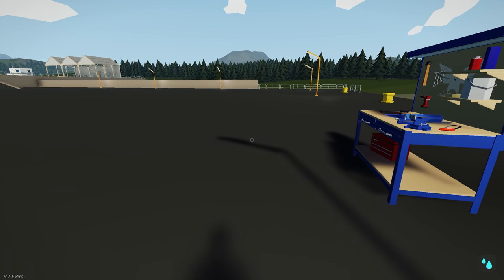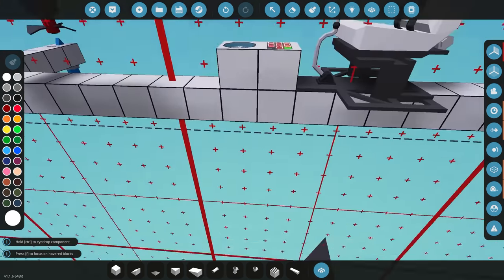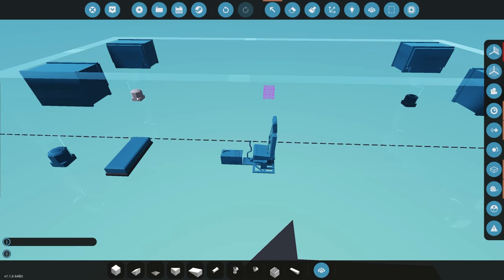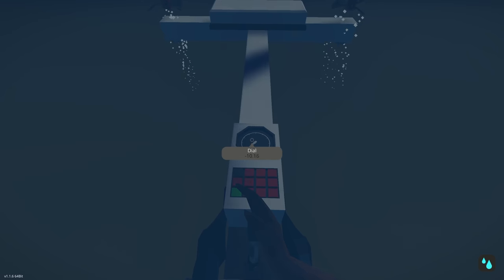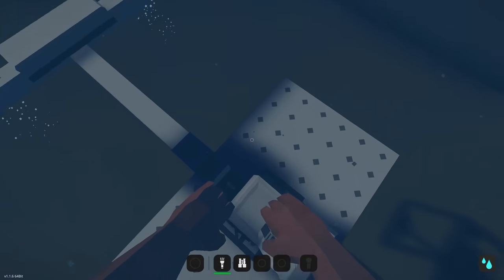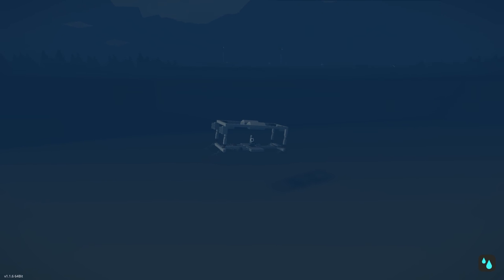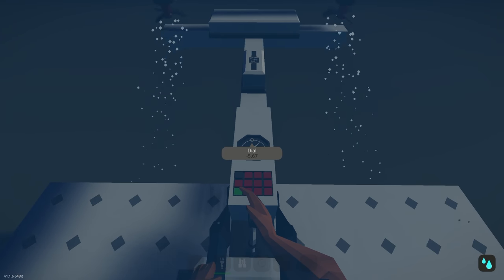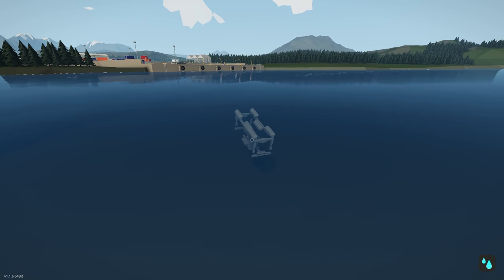New Build Series??... - Stormworks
Join MrNJersey in this video where he starts a new build series with a initial proof of concept.